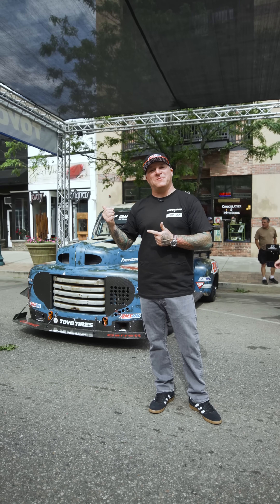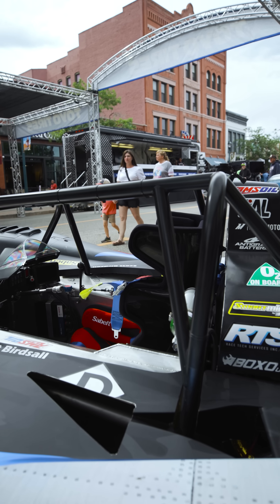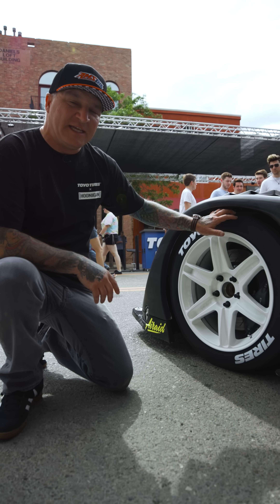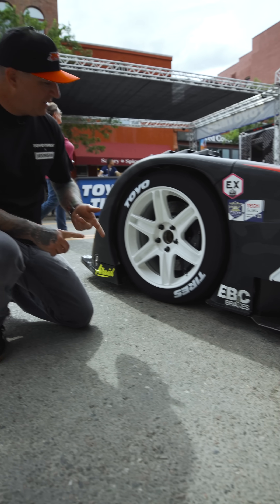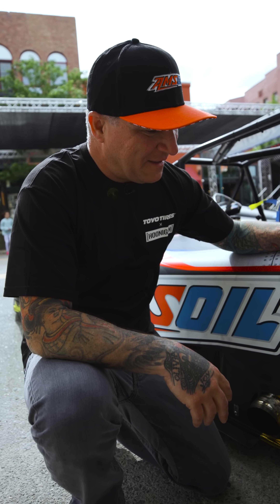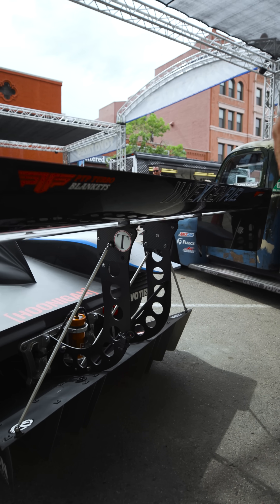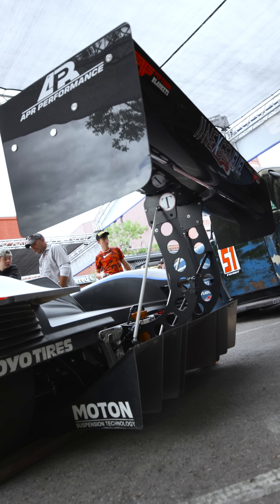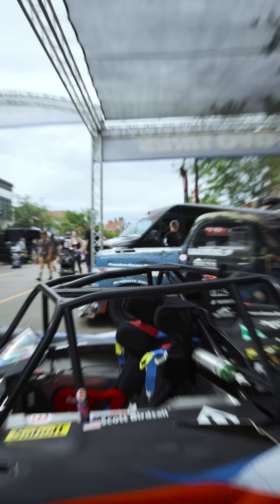DIESEL LMP-1 PIKES PEAK MONSTER | TOYOTIRES | [4K60]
Here's a quick tour of our dude @ChucklesGarageOfficial's insane diesel-powered LMP-1 Pikes Peak machine!